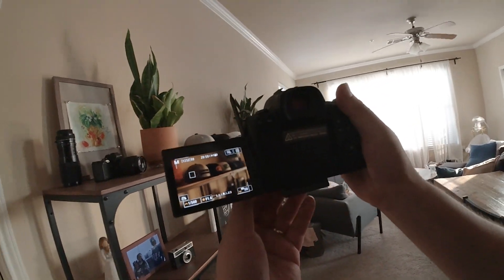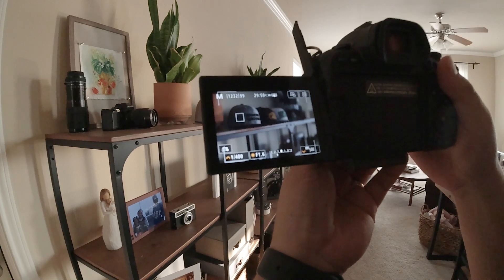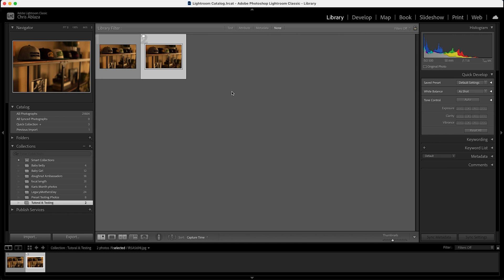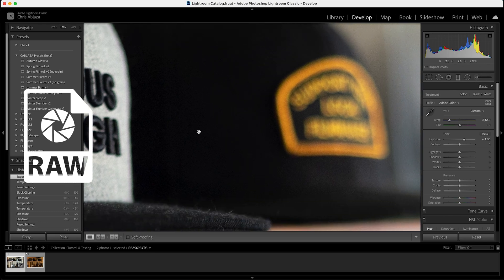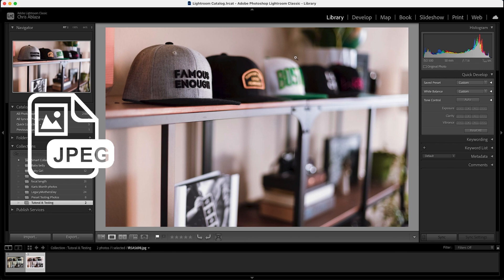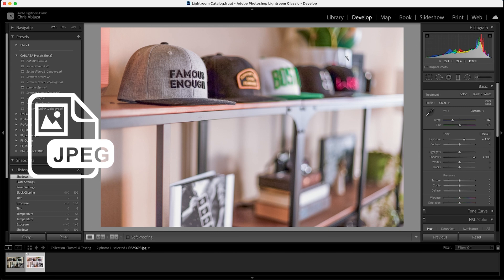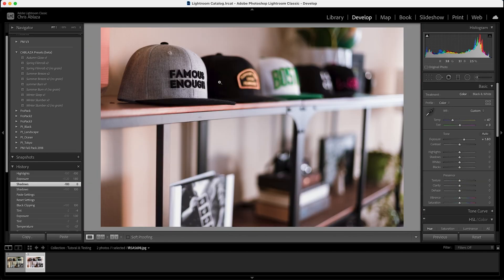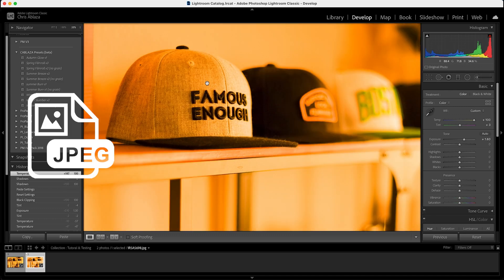Raw Photography FOR BEGINNERS: Simple Explanation with examples!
Today, we're going over Raw photography for beginners. "What is Raw?" and "should I be using it?" are questions all beginners ask themselves at some point. Watch this video to gain a better understanding and answer the question for yourself!

UPDATE: my friend David Flower recommends "Gimp and Raw Therapee" for free Raw editing software and he said Snapseed on mobile devices works too!

as mentioned in the video, here is a good option for larger memory cards
Here is the SSD I use (mentioned in video)

My POV cam